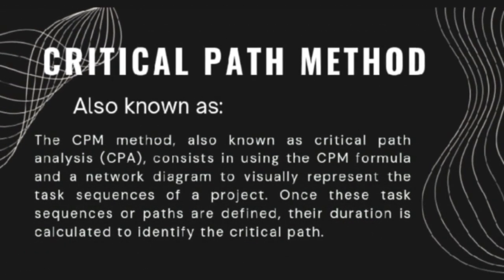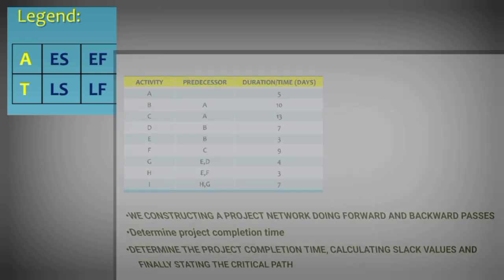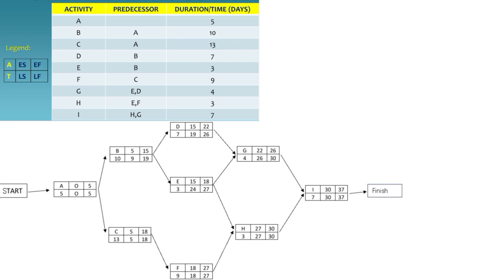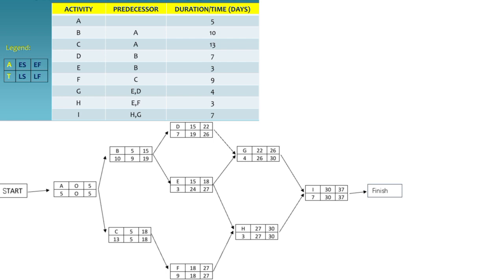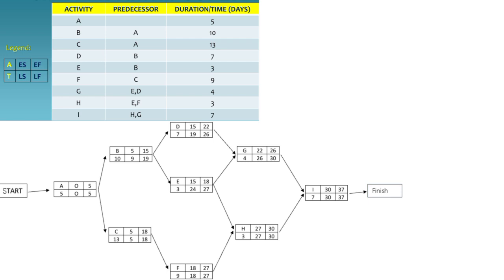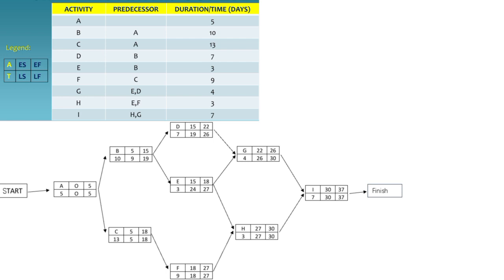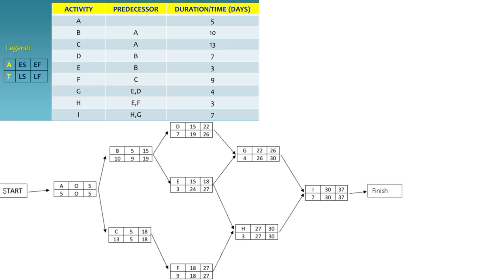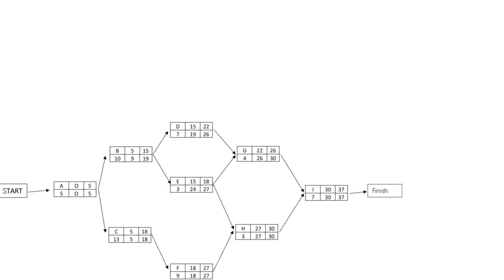(BIT 4-J CT) Group 4 POM Project - PERT CPM